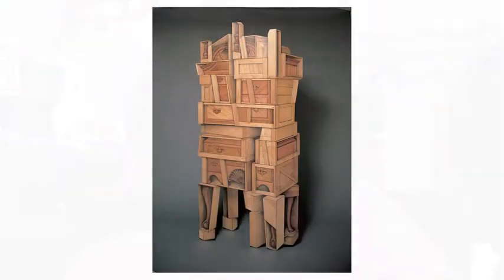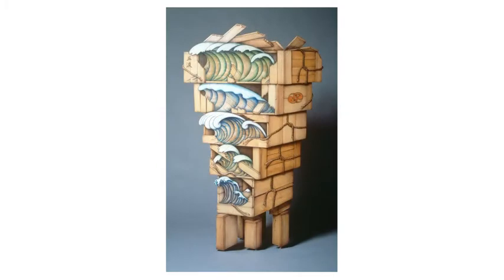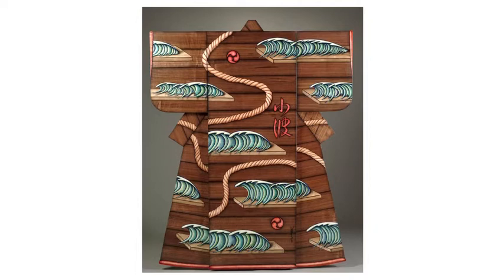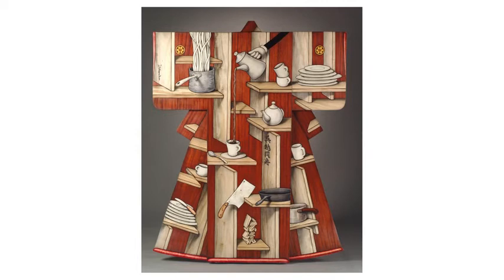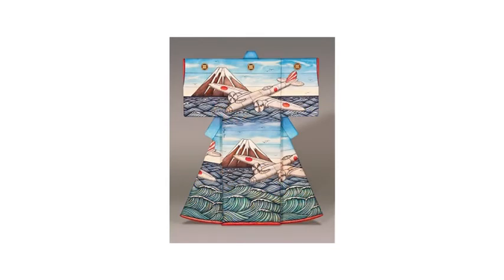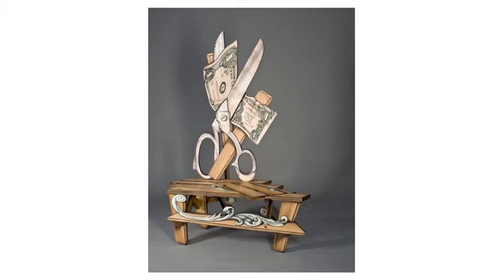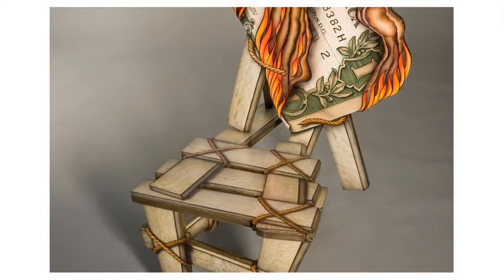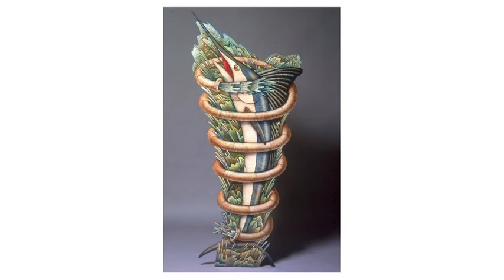Fine Furnituremaker interviews - John Cederquist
As part of research for his book "Furniture With Soul", fine furniture maker David Savage traveled across Europe and the U.S.A to interview his 'top 10' furniture maker/designers.

During his visits David recorded interviews with the artists.

This video is an edited conversation between Californian furniture maker John Cederquist and British furniture maker David Savage